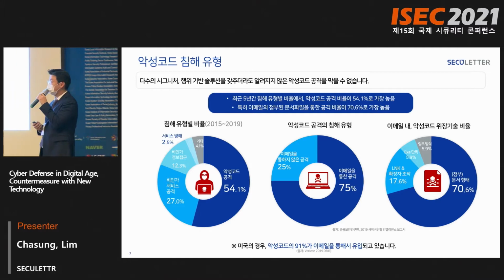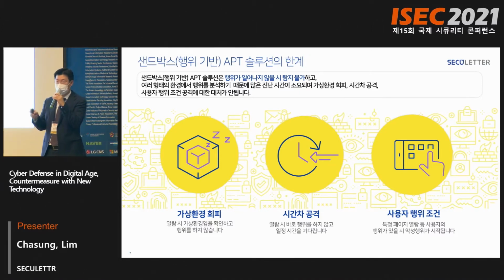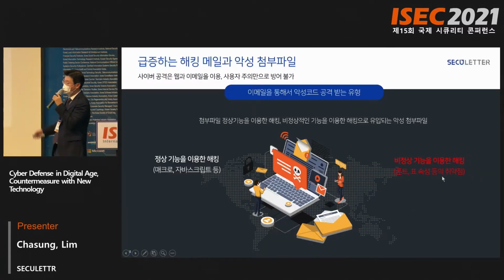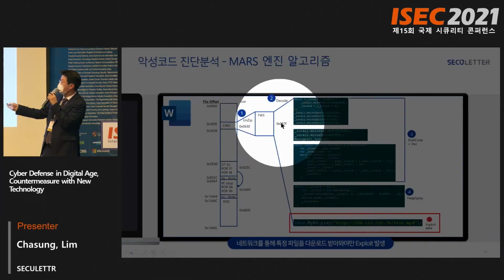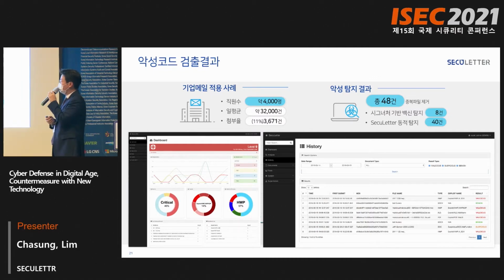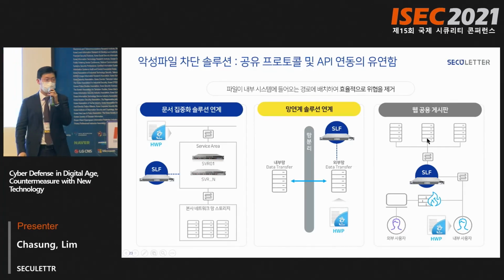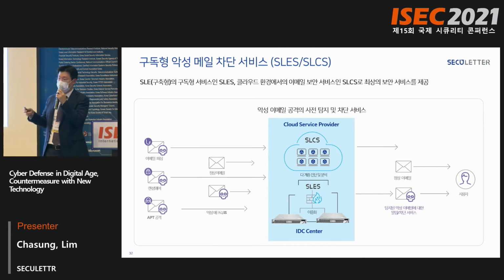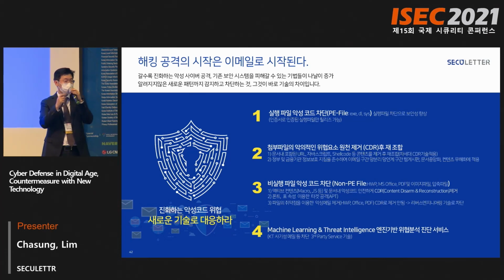[ISEC 2021] Cyber Defense in Digital Age, Countermeasure with New Technology_Chasung, Lim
[Speaker] SECULETTR Chasung, Lim CEO
[Title] Cyber Defense in Digital Age, Countermeasure with New Technology